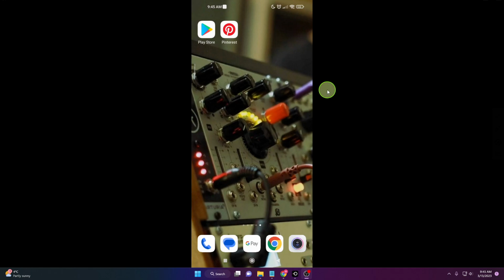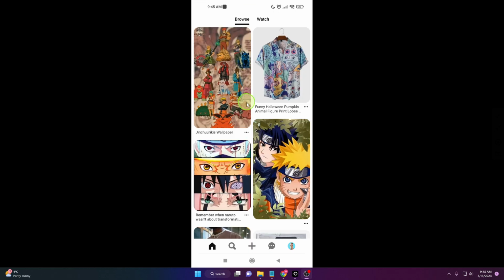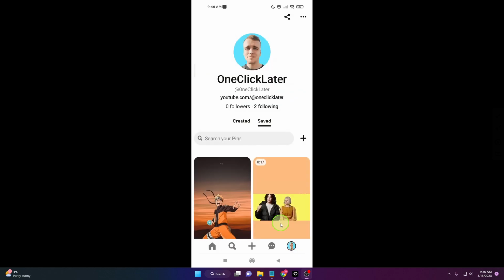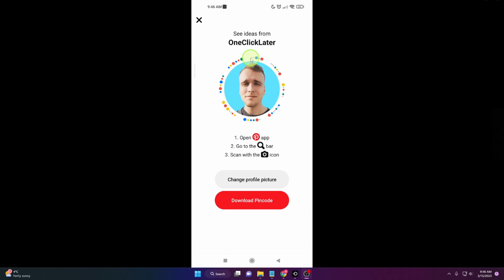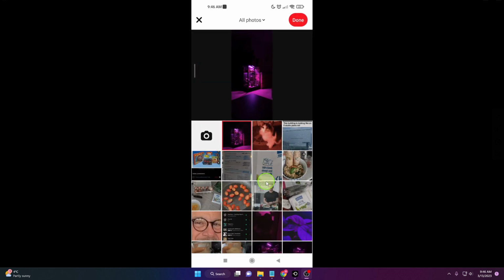How To Change Profile Picture | Pinterest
In this video, we'll walk you through the simple steps to change your profile picture on Pinterest. Whether you're updating your photo to reflect a new look, or just want to refresh your Pinterest account, changing your profile picture is easy to do.
So if you're ready to learn how to change your profile picture on Pinterest, be sure to watch this video!